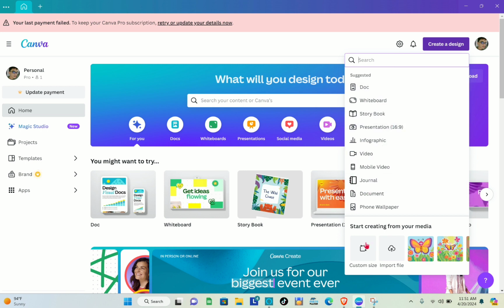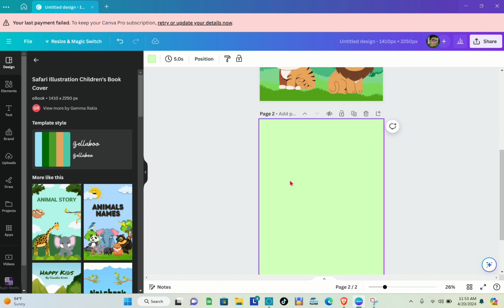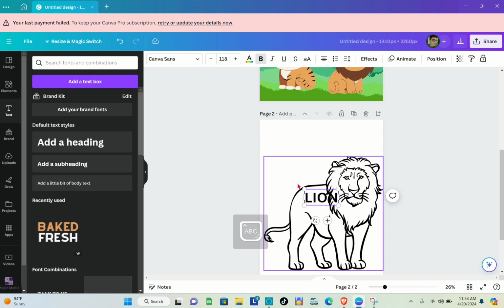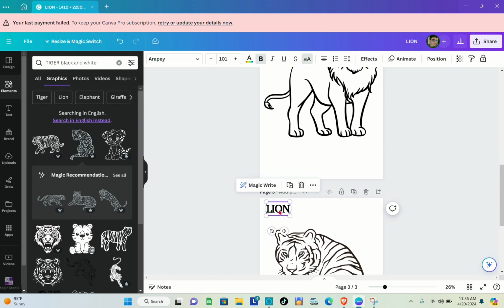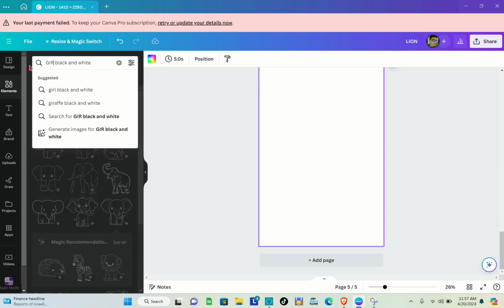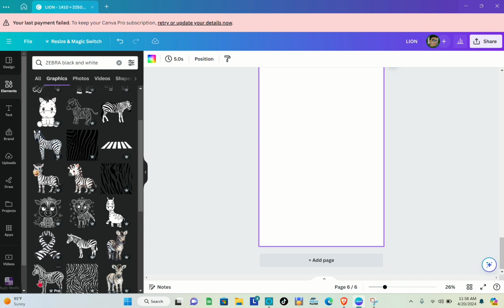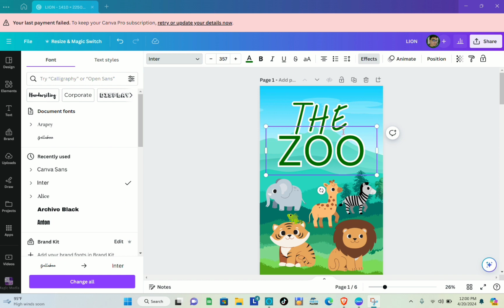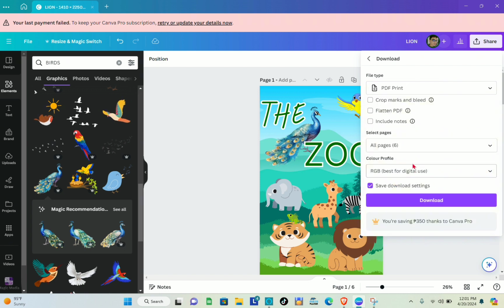How To Make A Coloring Book Using Canva | Create Your Own Masterpiece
Learn How To Make A Coloring Book Using Canva | Create Your Own Masterpiece